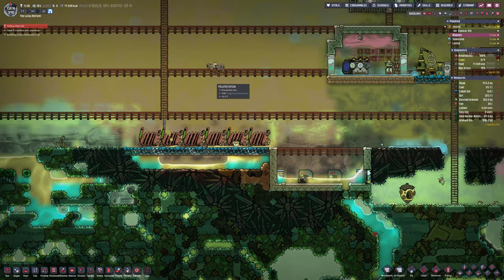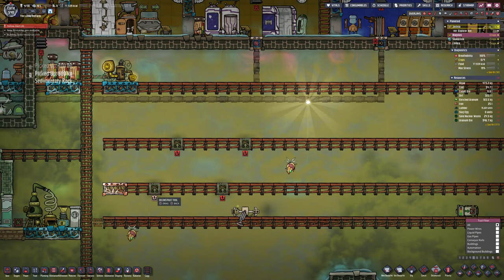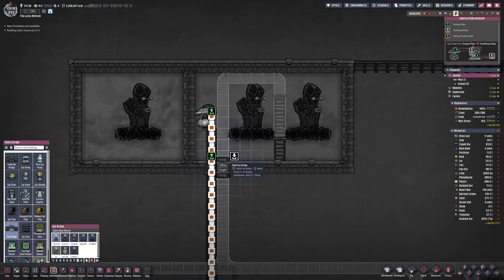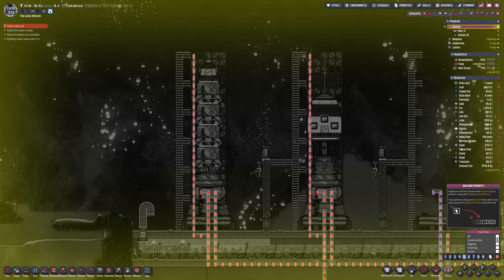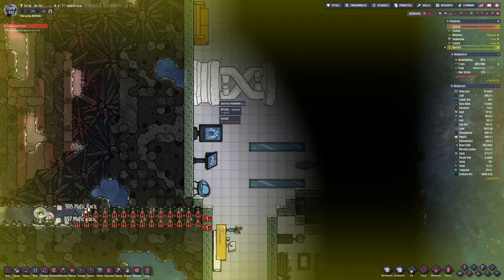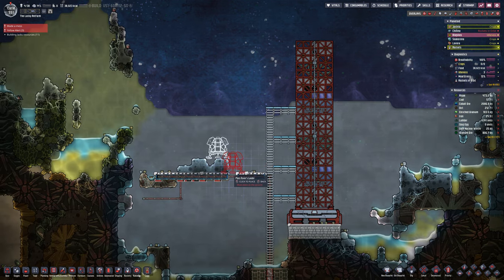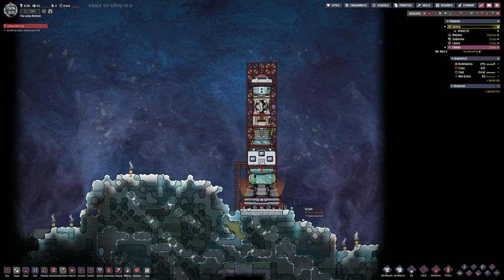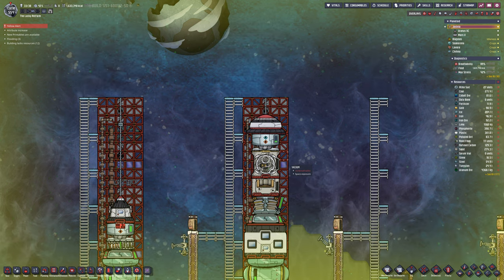Rockets In Orbit and Sideways Lab? | THE LAB - Oxygen Not Included | S3 E37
Rockets In Orbit and Sideways Lab?